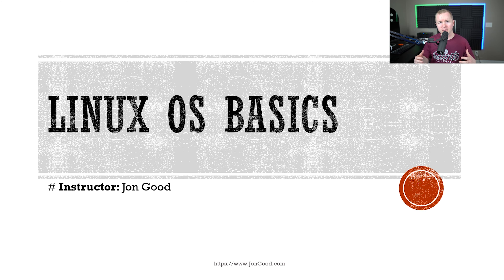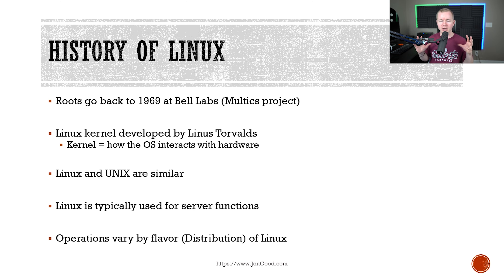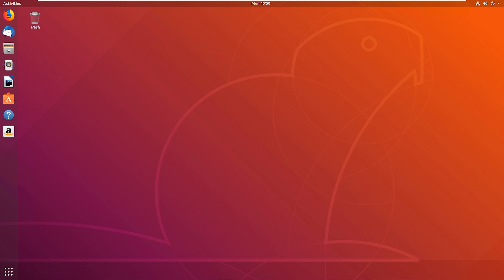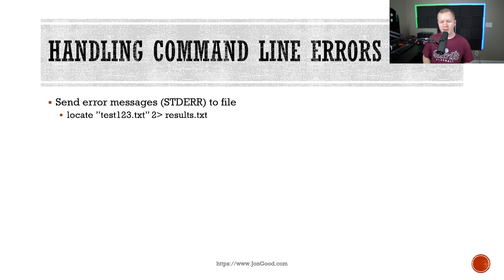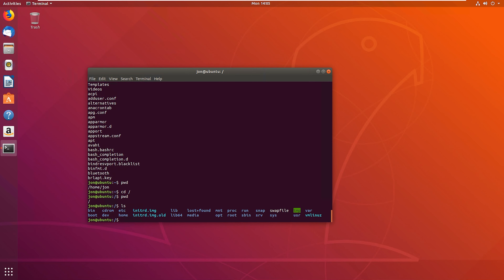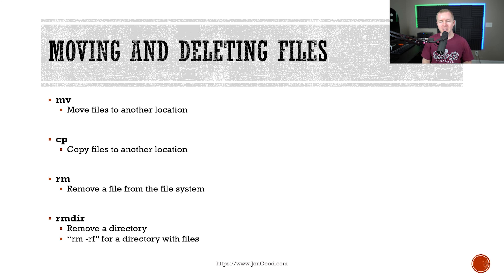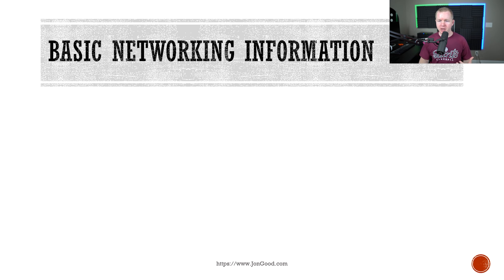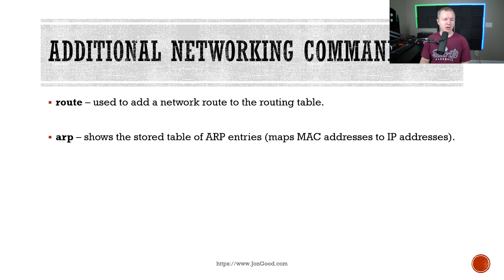Linux Tutorial For Beginners: Operating System Basics For Cyber Security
Linux is one of those technologies that can be very intimidating for professionals of all levels (beginner to veteran), yet it continues rising in popularity in information technology, cyber security, and application development. This video will help you feel more comfortable within the Linux Operating System and improve your overall professional skill set.

Lab Gear:
Media Storage

YouTube Gear:
Camera Lens
Capture Card
Microphone Adapter
Microphone Boom Arm
Main Lighting
Background Lighting